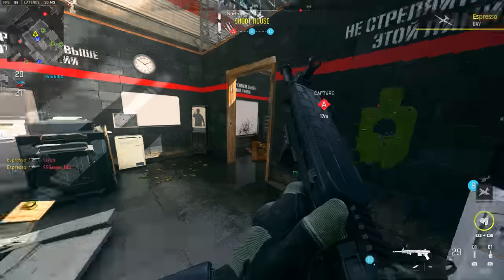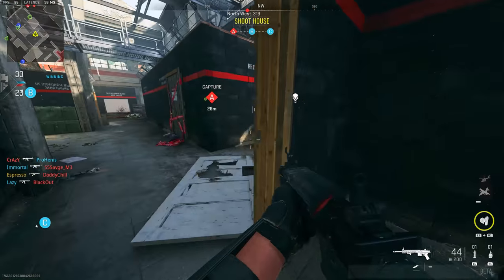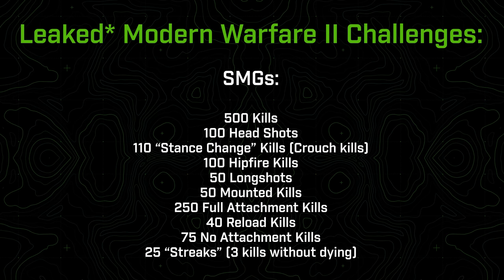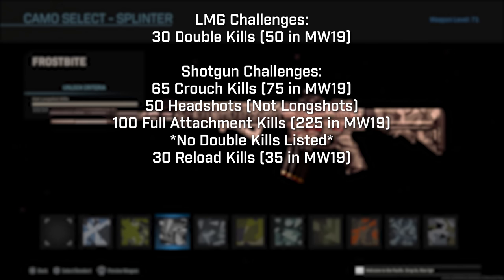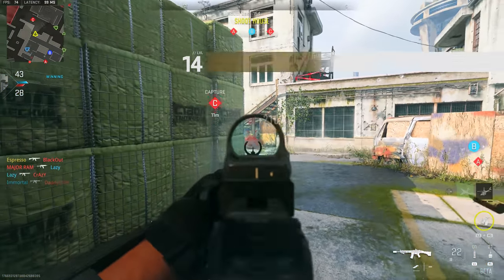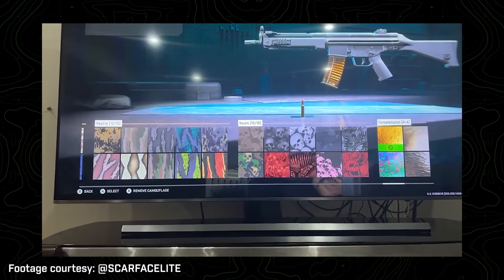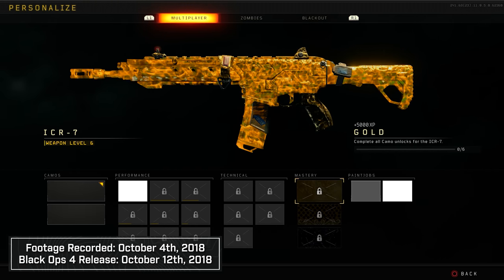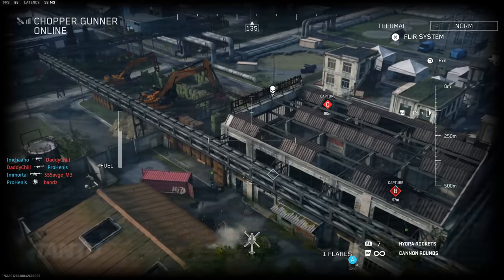Modern Warfare 2 Camos & Challenges Apparently "Leaked", But... Did They??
Yesterday we talked about some Modern Warfare 2 weapons that were found in the beta via a short lived glitch and we mentioned that not much really leaked out of the game files for the Modern Warfare 2 multiplayer beta, but we mentioned that we weren't leak free. Today, we're going to be discussing the potential leaked camo challenges for Modern Warfare 2's multiplayer maybe what we'll be able to grind out, but likely the larger potential that this may not be the full picture. What do you hope to see out of the mastery camo, or perhaps mastery camos plural as with what we saw in Damascus and Obsidian in Modern Warfare 2019? Whatever the case, drop your thoughts below, but if you enjoy the video, you find it at all insightful, do me a favor and drop a like on the video and if you're new to the channel, make sure to subscribe to stay up to date with all things Modern Warfare 2 in the coming days to weeks. If you'd like to join us on the road to half a million subscribers and stay in the loop with everything, I'd love to have you. And finally, we'll be live on Twitch here tonight and regularly again leading up to launch so if you want to come chat and hang out, link's in the description below, I'd love to have you. But for now, let's talk about Modern Warfare 2's potential leaked camo challenges...

00:00 - Intro
01:16 - Where This Modern Warfare 2 Camo Leak Comes From
02:01 - The "Leaked" Modern Warfare 2 Camo Challenges...
02:37 - Why These Camo Challenges Sound Familiar in Modern Warfare 2
04:06 - Another Incident of Placeholder Camos in Modern Warfare 2 Multiplayer
05:27 - Is It Normal to See Placeholder Camos in a Beta?
06:23 - What's the Verdict? Are These Legit Modern Warfare 2 Camos?
07:17 - Thanks for watching! Subscribe, like & comment!